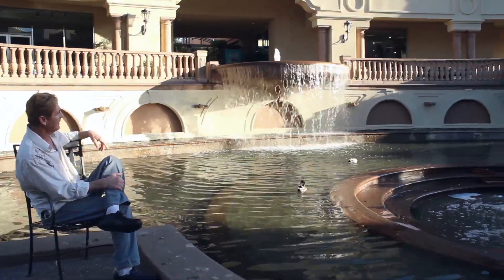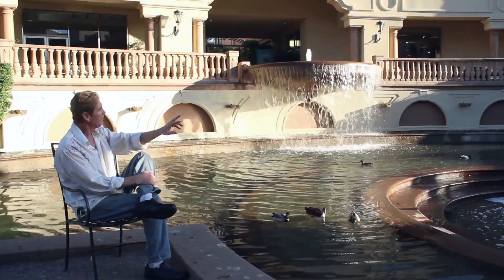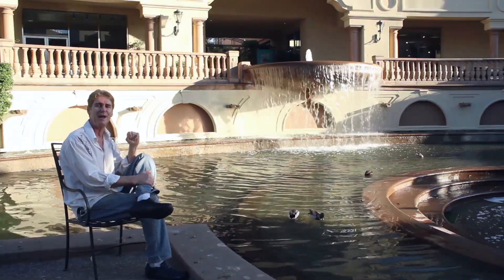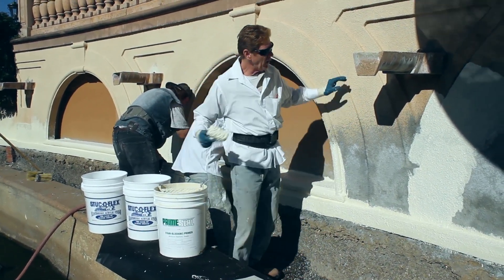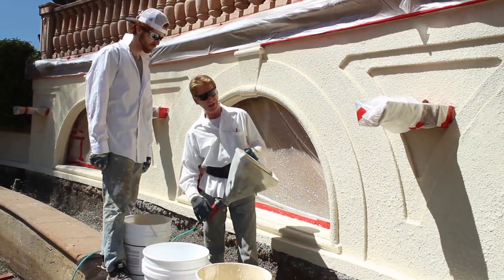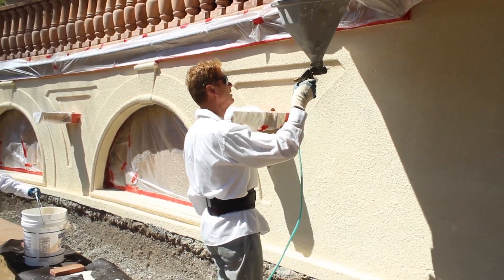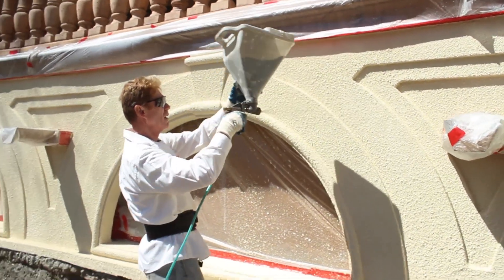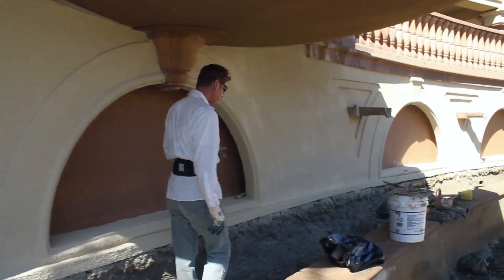Stucco acrylic applications, Stucco-Flex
Stucco Stuc-O-Flex acrylic stucco finish. Stuc-O-Flex International.
The best Acrylic finish sold in the USA.

Hi In this video, we explain how to apply Stuc-O-Flex acrylic stucco finish texture.
 We were working or playing at the  Blackhawk Plaza in Danville, California.
 I took on this project because I felt it would be fun, and indeed it was.

If you are curious about how we repaired or replaced much of the styrofoam, FYI.
Stucco Styrofoam and Stuc-O-Flex Acrylic Finish.

In this how-to apply a Stuc-O-Flex acrylic finish video, we were on the tail end of this project; In a previous video, we explained how to correct all the chewed-up and rotted styrofoam molds, so we applied a stucco mortar to fix it all.

Stuc-O-Flex Elastomeric Acrylic Finish provides a protective weathering membrane in a pre-colored, extremely durable, fade and mildew-resistant coating.

 My pal Dan Johnson who works with Stuc-O-Flex is the man to call.
  Dan’s an expert with all  Stuc-O-Flex stuccos and stucco acrylics.
His number is 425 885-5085.

Long version, EFIS repairs, Acrylic Stucco Dashing, Stucco-Flex. Fishpond Stucco-flex over retaining walls.
Stuc-O-Flex acrylic stucco primer and finish.
How to apply stucco-flex stucco.
Stucco Stuc-O-Flex acrylic over block walls.